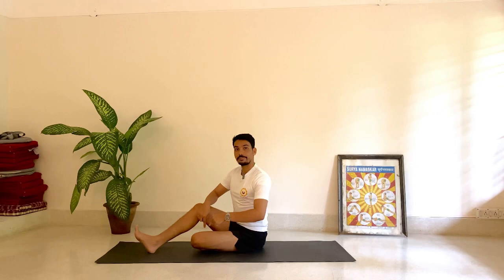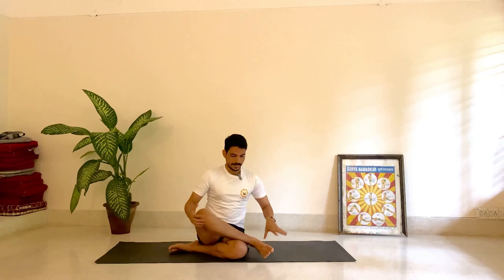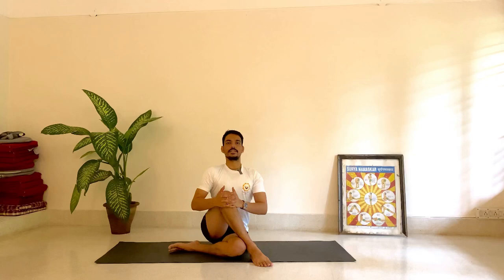CORRECT TODAY YOUR ARDHA MATSYENDRASANA | HALF SPINAL TWIST | SITTING TWIST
🙏🏻This is Prashant Jakhmola
🧘🏿‍♂️Certified yoga teacher - BIHAR SCHOOL OF YOGA
🧘🏿‍♂️ERYT-500
🧘🏿‍♂️Currently doing P.H.D Yoga
🧘🏿‍♂️Read my blogs for yogic knowledge

In this video you are learning
- ardha matsyendrasana
- yoga for stiff spin
 - how to do half spinal twist
- sitting twist
- yoga for beginner
- matsyendrasana
-matsyendrasana kaise karen
- benefit of ardha matsyendrasana
- matsyendrasana ke fayde
- tips to do ardha matsyendrasana
Yoga for stiff back
- yoga for sciatic pain
- yoga for back pain m

—-You can practice Pranic purification 👇
Check class -1